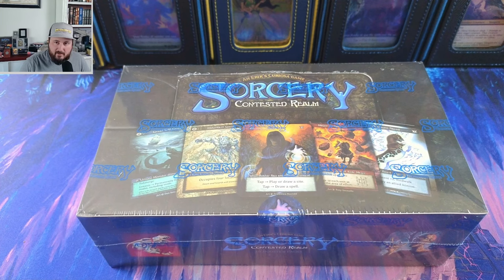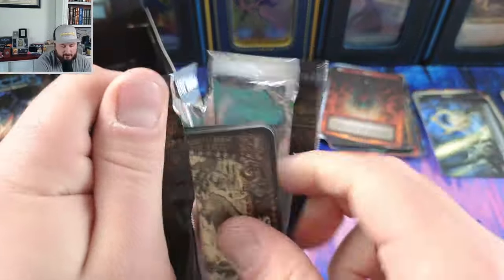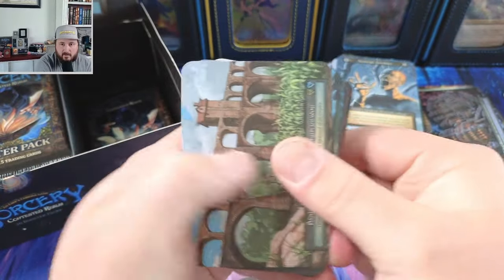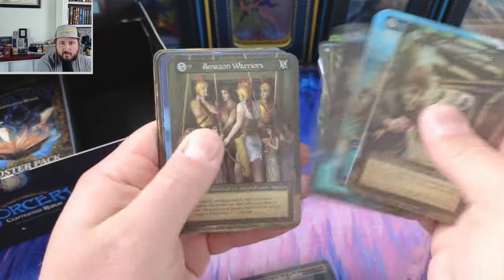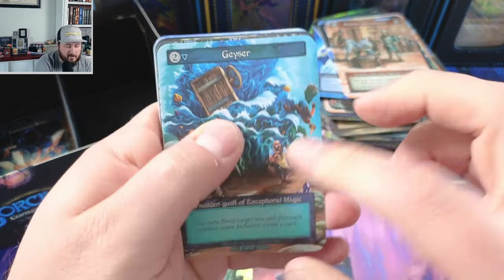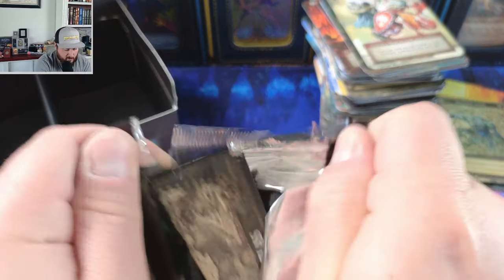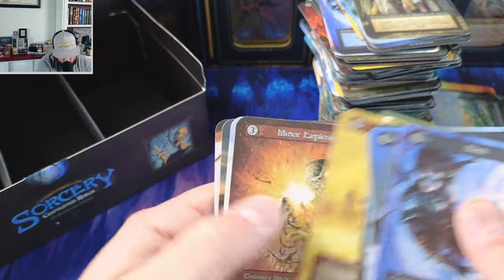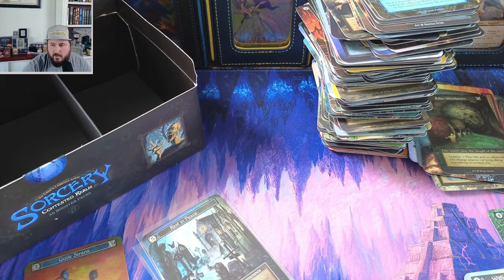Sorcery Contested Realm Beta Box Opening - Rudy box 2!